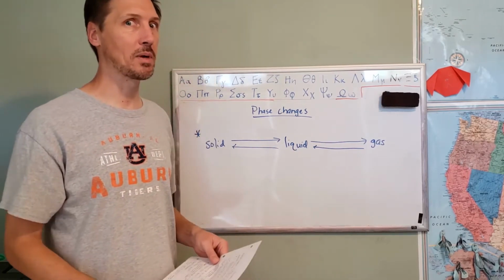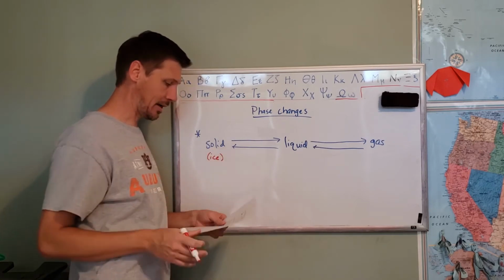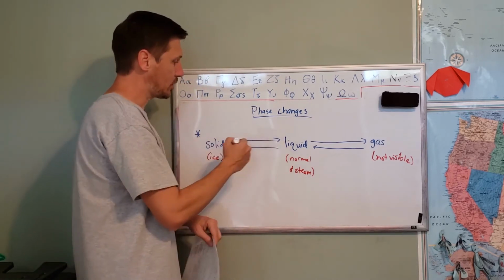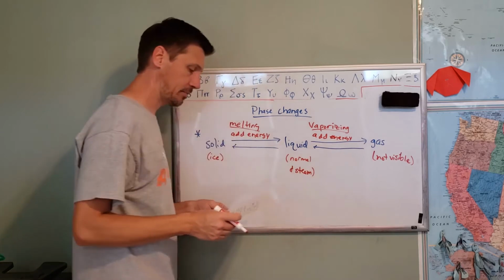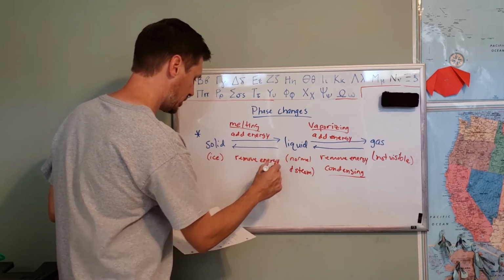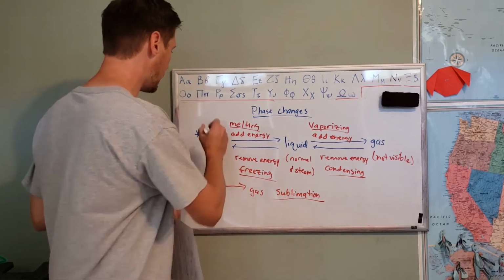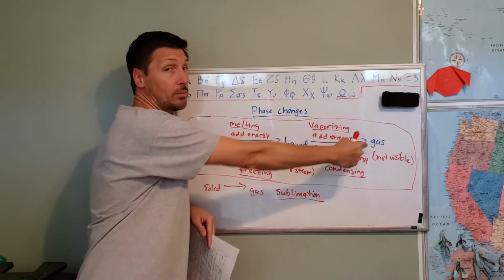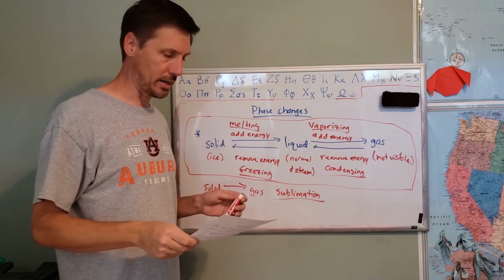Chemistry 6A Ep 2 - Phase Changes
Chemistry - phase changes